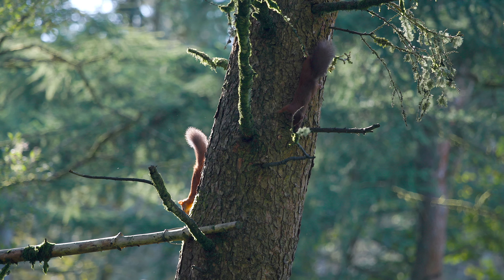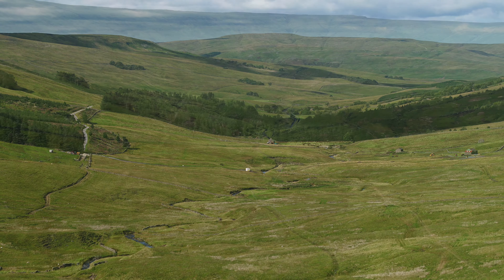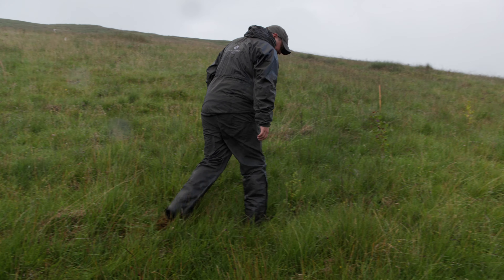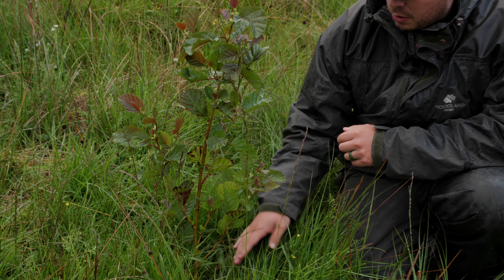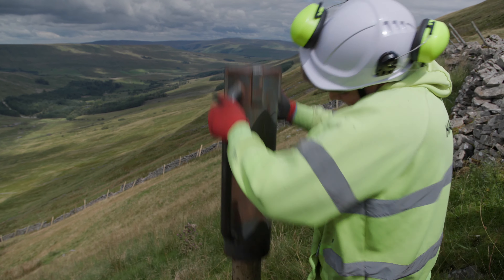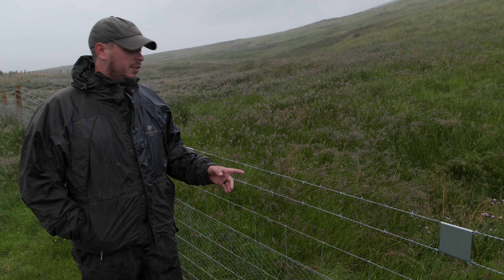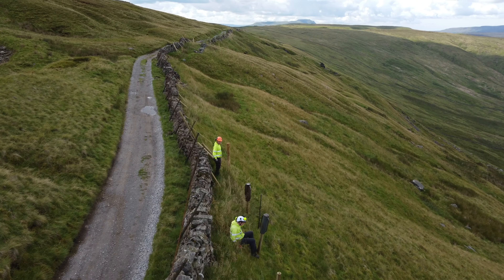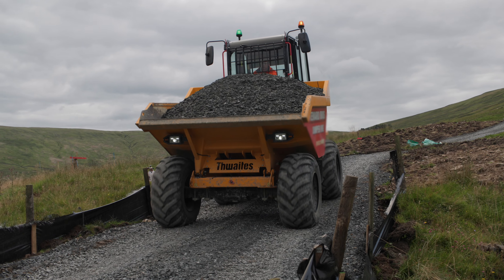Giant boost for nature in Yorkshire Dales at Snaizeholme - Summer 2023 Update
Work is now well underway at Snaizeholme, making it one of the boldest habitat restoration projects in the English uplands. This film follows up on the earlier tree planting as well as track works, bridge works, barn restorations and stock fencing/cattle grazing in the valley bottom.

Snaizeholme is a unique and complex habitat restoration and nature recovery project 20 miles north of Settle, in the Yorkshire Dales National Park. Here, near Hawes, the Woodland Trust is looking to create one of the largest new plastic-free native woodlands in England. Snaizeholme really will be a unique and complex piece of conservation work due to the range of habitats and species, the topography and elevation. Tree planting will exist alongside huge restoration projects, including of 280 acres of upland peat bog, 180 acres of limestone pavement and over 200 acres of riverside meadows following Snaizeholme Beck.